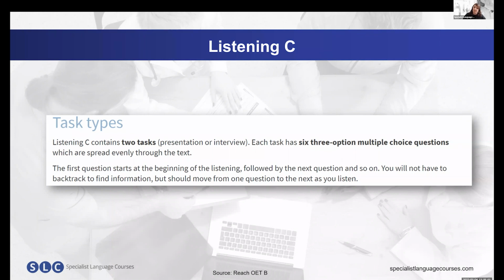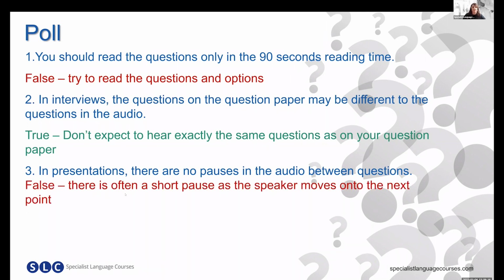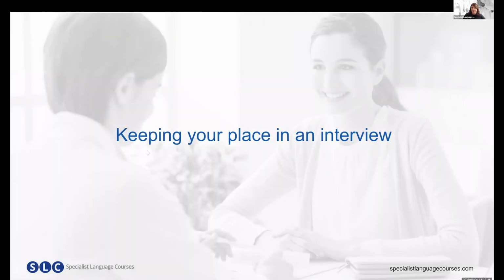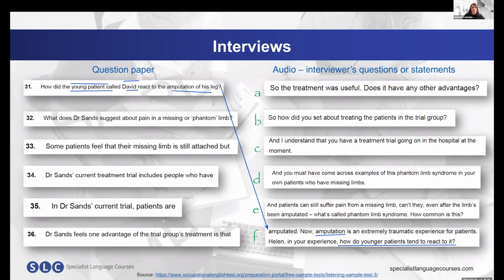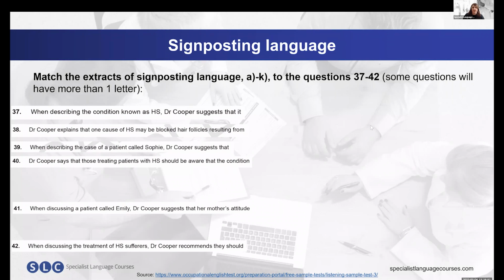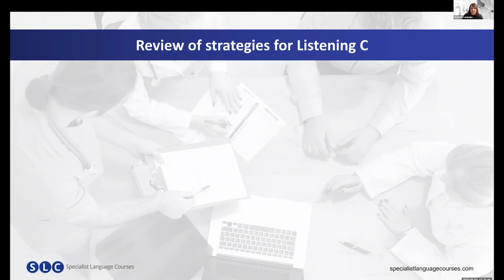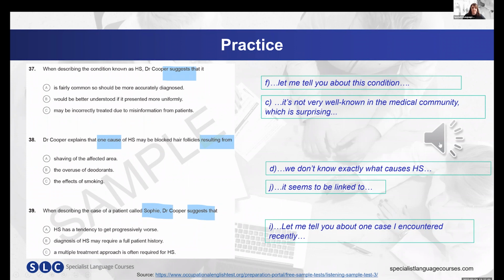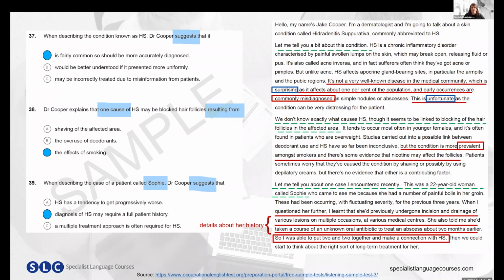OET LIVE LESSON | OET Listening C: keeping your place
Join Bethan Edwards in SLC's FREE Live lesson about "OET Listening C: keeping your place", where she shows you the ultimate tips to pass the OET exam.